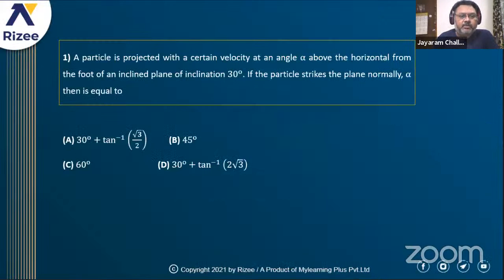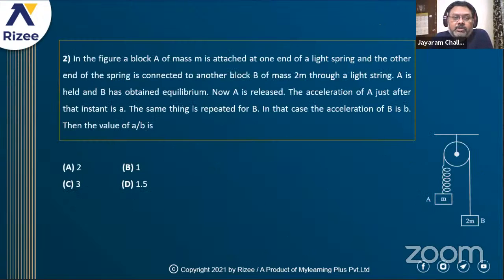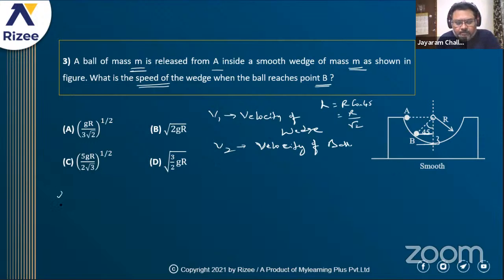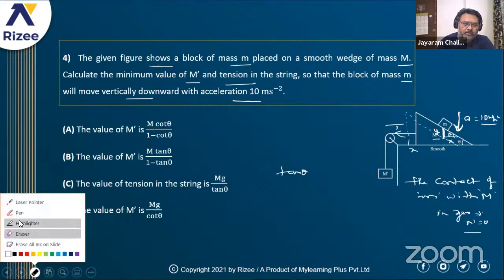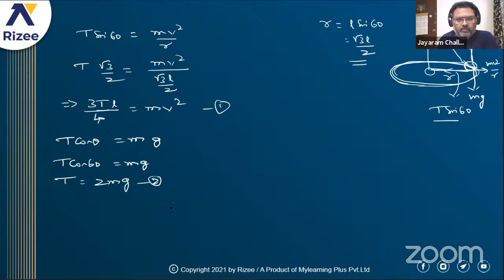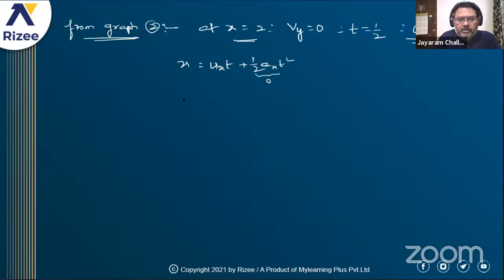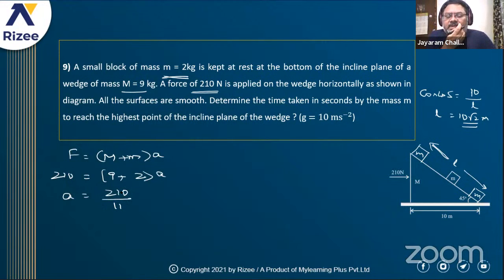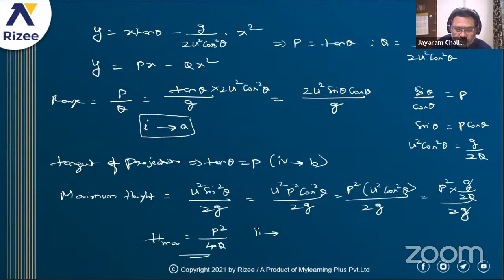Mechanics -1 | JEE-Advanced | Physics | Quick Revision | JEE-2021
In This Live Class Mr. Jayaram Will be Discussing 10 Questions From The Chapters of Mechanics. These 10 Questions Will be of The Model Questions Which Have Been Previously Appeared In JEE Advanced. All The Type of Questions (Single Correct Answer, Multiple Correct Answer, Numerical) Will Be Covered From The Chapter.
Hurry Up, Register Yourself and Revise The Important Concepts and Questions.

Note:
1.From this group the questions asking from directly based on some mechanical concepts.
2.Which could help you in solving the questions .
3.From this group except questions is 1-2,coming advanced exam.